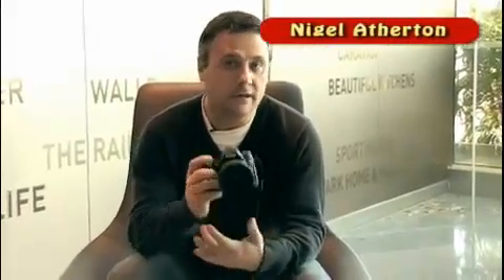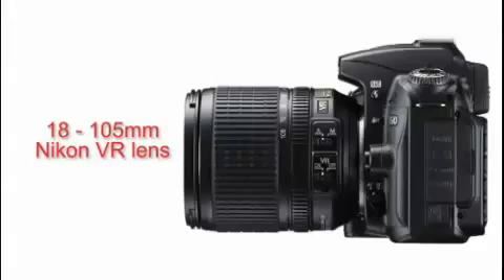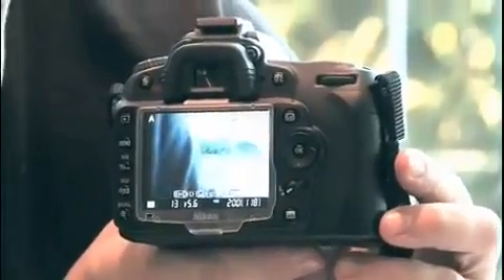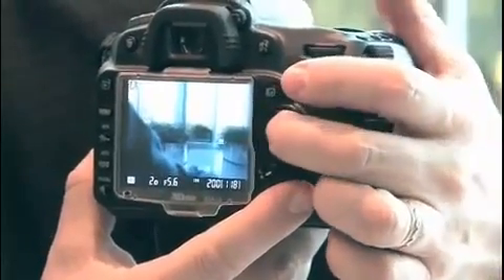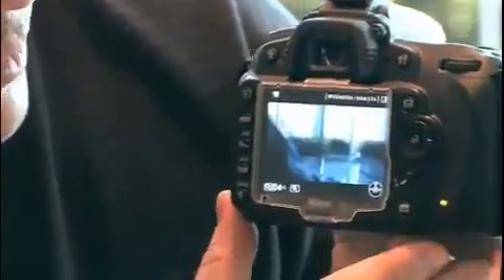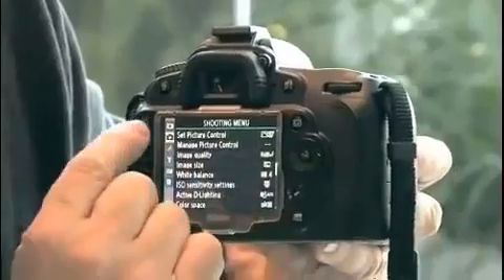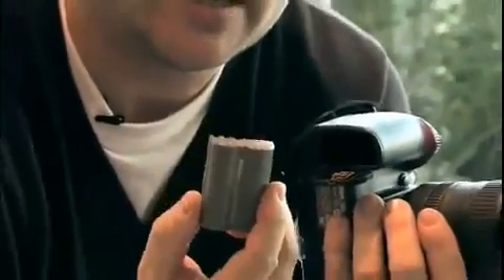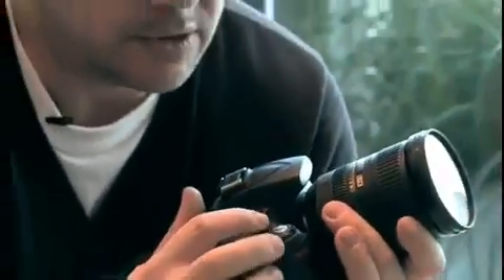Nikon D90 Review by What Digital Camera1252